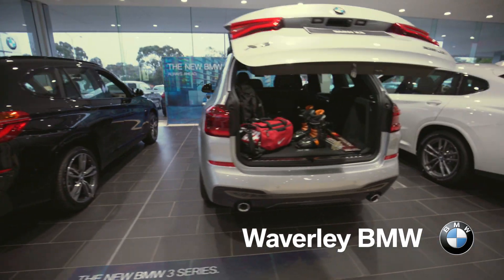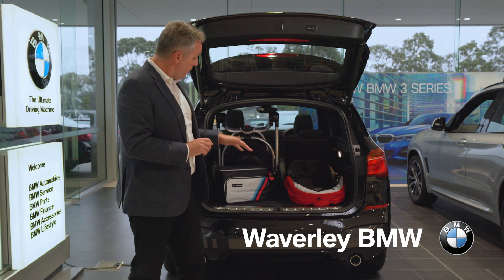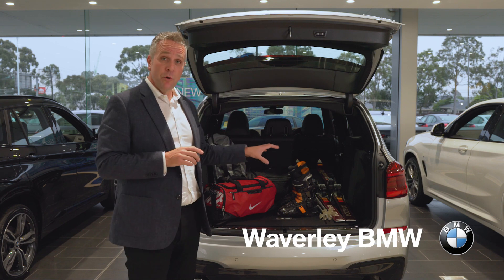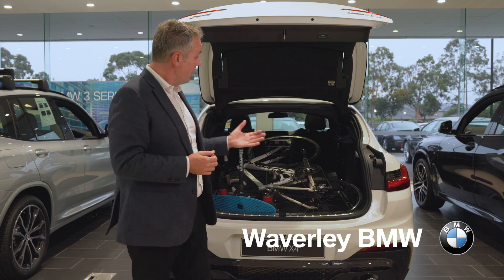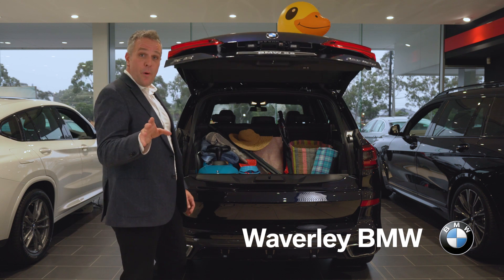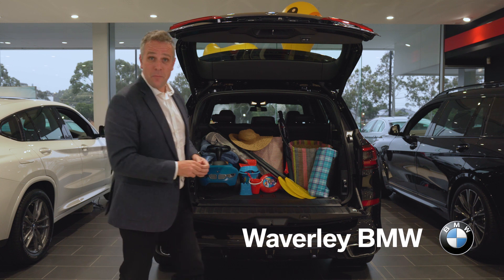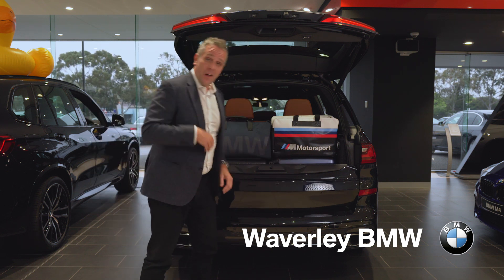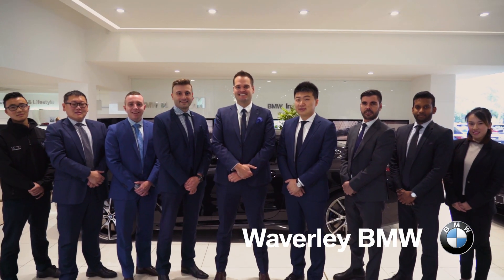GUIDE TO BMW X MODELS- WHICH ONE SHOULD YOU BUY? PART 2. | X Range Vehicle Space.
Whatever shape and size you need to fit in your lifestyle, there's a BMW X range model to suit.
Let's find out what you can fit in the X Range vehicles.